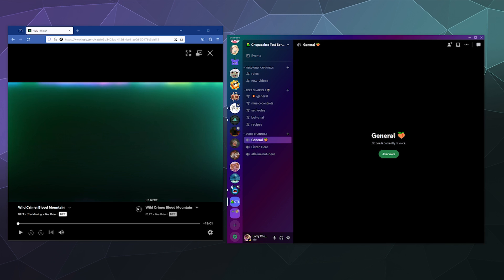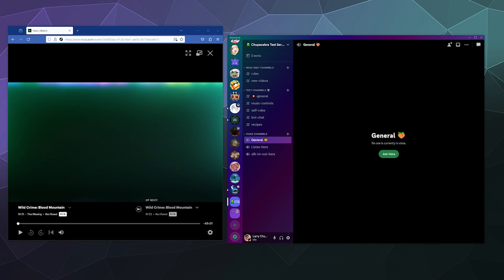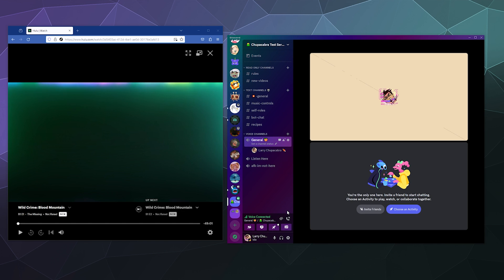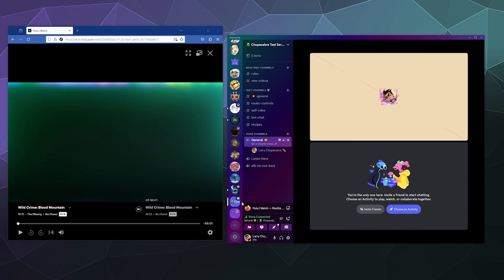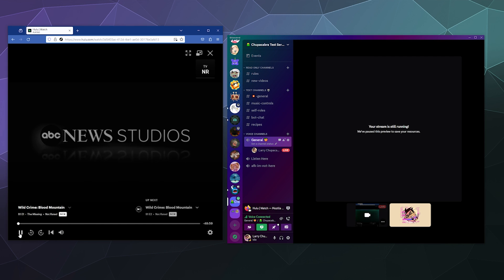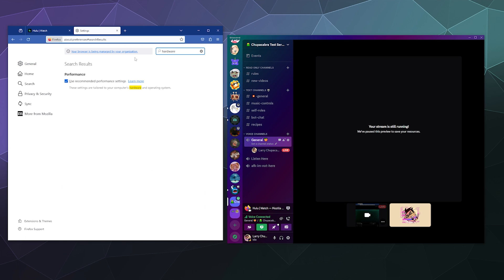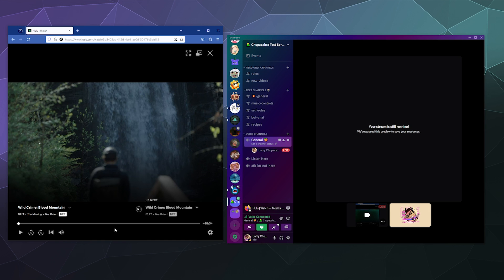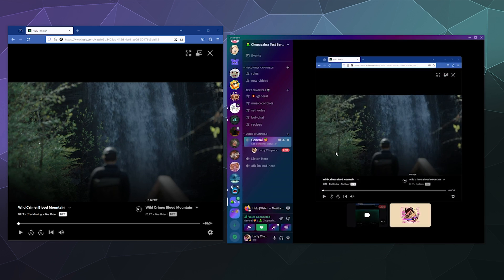How to Stream HULU over Discord to Host a Watch Party - Fixes Blackscreen & No Audio Issues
Updated guide on how to Stream Hulu over discord so you can host a Watch Party with your Friends. Includes how to fix any Blackscreen issues you may be having, how to capture audio from Firefox while watching Hulu, and also how to disable Hardware Acceleration in Firefox in case you still cant properly stream the video footage (Blackscreen issue fix). This Guide was updated for the End of 2023 and into the Start of 2024.